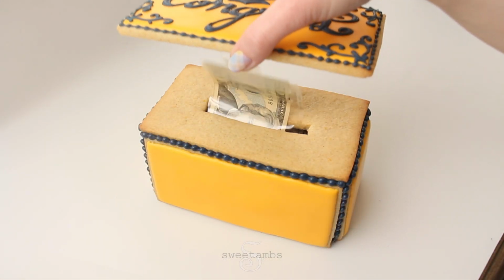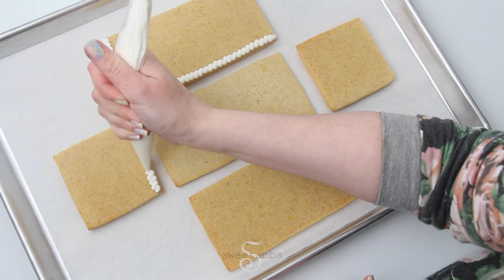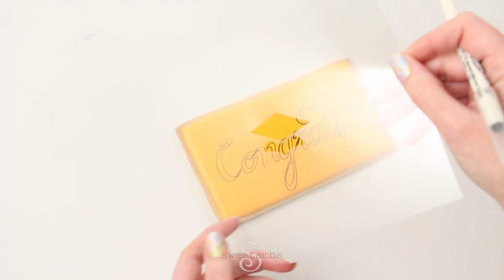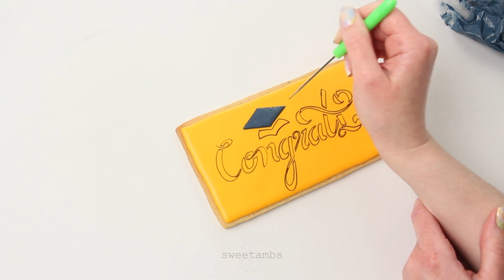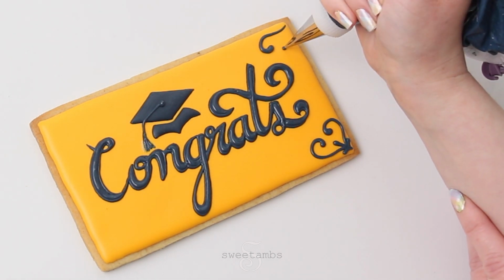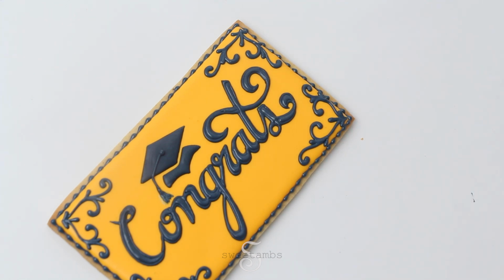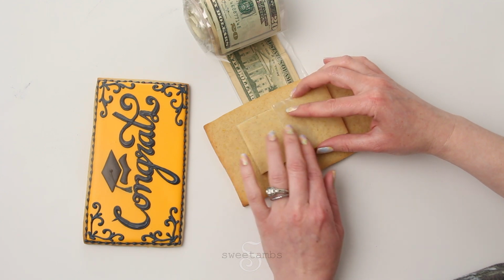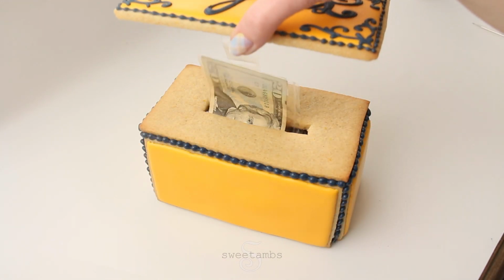MONEY SURPRISE Cookie Box! | Graduation Gift Idea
➡️ Get the supply list and instructions to make your own MONEY SURPRISE Cookie Box!
⭐More content and members-only benefits in the Cookie Art Club!

⭐Cookie box templates & graduation templates
⭐Stiff consistency royal icing plus water for thinning
⭐Decorating tip 3
⭐Decorating tip 1.5
⭐Decorating tip 5
⭐Couplers
⭐Bag ties
⭐Tipless decorating bags
⭐Chefmaster food coloring in Royal Blue, Coal Black, and Golden Yellow
⭐Scribe tool
⭐Edible ink marker
⭐Cello bags
⭐Heat sealer (optional)
⭐Stencil cutter (optional)

If you enjoyed this tutorial, check out some of my other videos!

Hi, I'm Amber! My cookie decorating tutorials are filmed in my studio in upstate, New York. I'm a graduate of the baking and pastry program at the Culinary Institute of America and I've been decorating cookies professionally for over 12 years! I love sharing my techniques and I post cookie decorating tutorials with step-by-step instructions here on my YouTube channel every week. Let me know if you have any suggestions for upcoming videos!